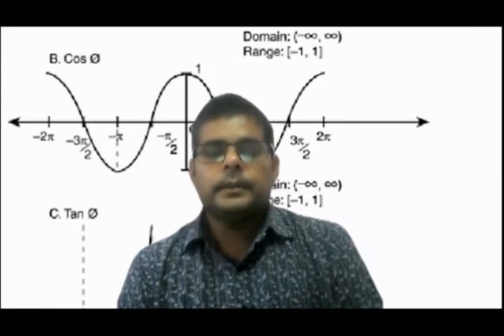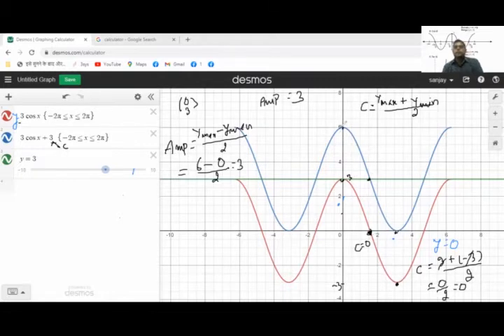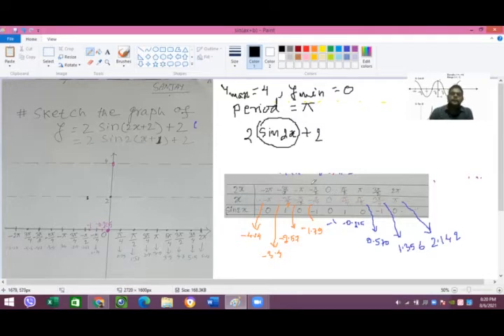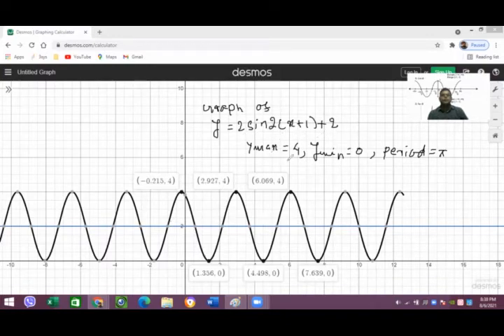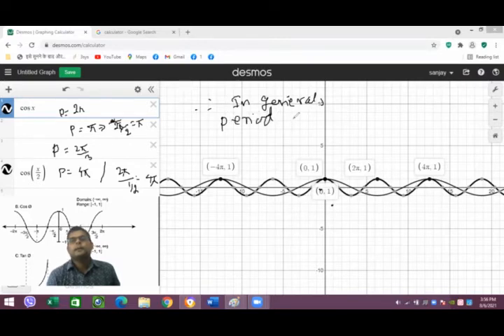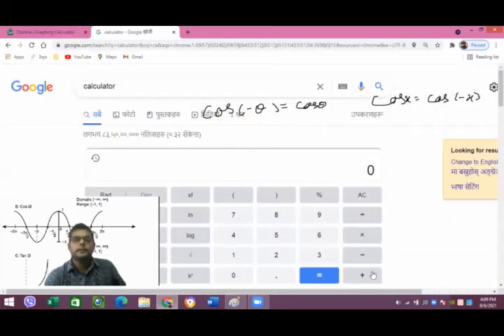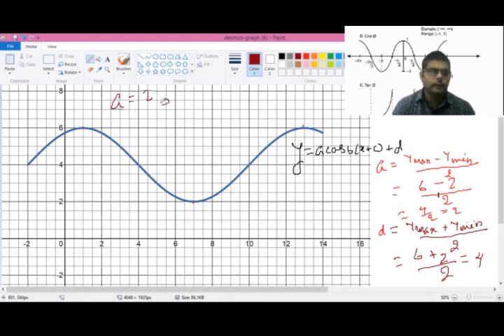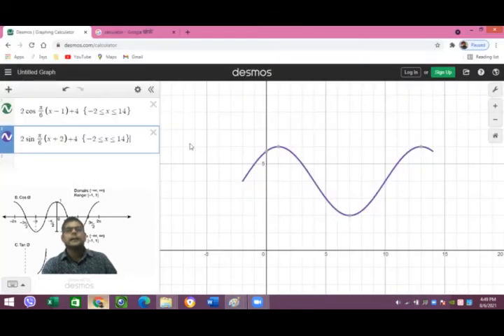Trigonometry (part 2 of 3): cosine graphs and extension in the sine & cosine graphs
First watch the part 1 video and this part 2 also, then try yourself the sketch of arccosx and 1/cosx (=i,e. of secx). Once you have done this, pass your response here in the comment box.
Reference: A level pure math paper - 1
Moderator: Master Subrat Kumar Karna
                     A - level student
                     Budhanilkatha School, Kathmandu